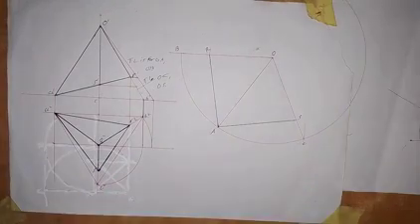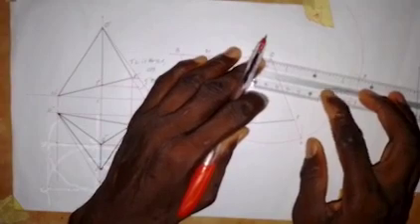To Draw Surface Development of a Truncated Triangular Pyramid